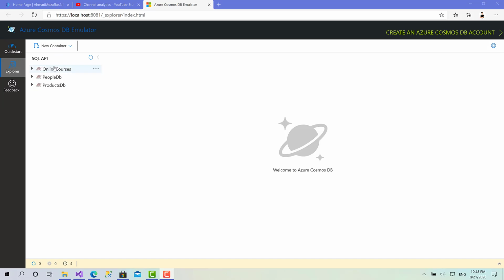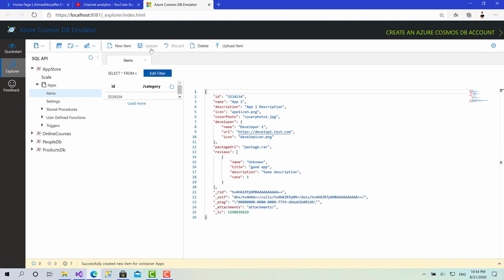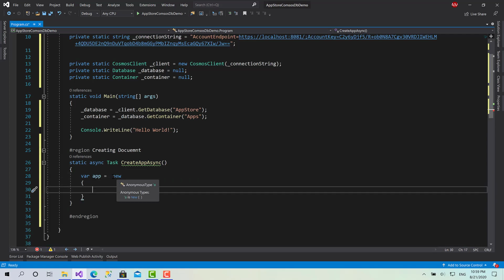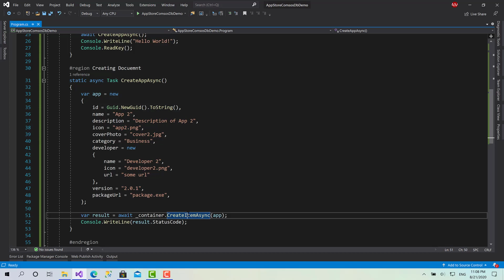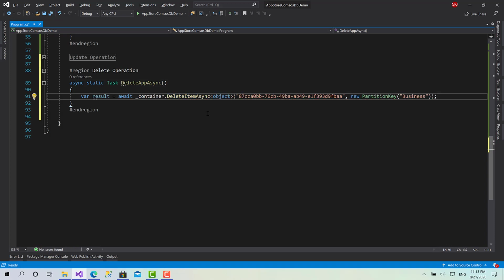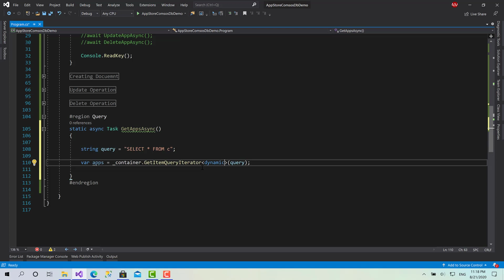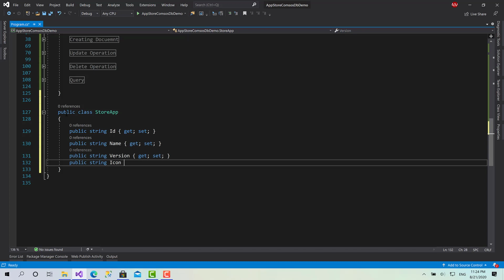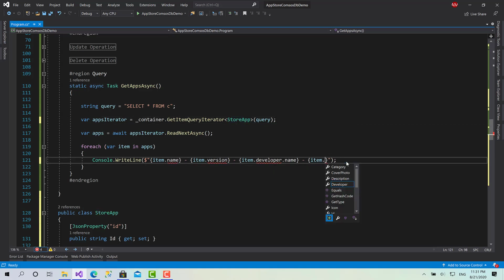Azure Cosmos DB CRUD Operations with .NET SDK & Console Application [Part 3] | AK Academy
In this video you will learn how to interact with an Azure Cosmos DB from your C# clients, creating, update, deleting documents and how to query them as well also you will learn how to deal with a dynamic types and strong types to simulate an App Store scenario.